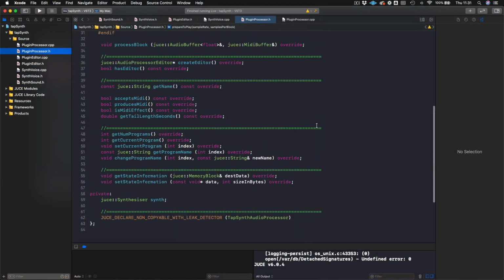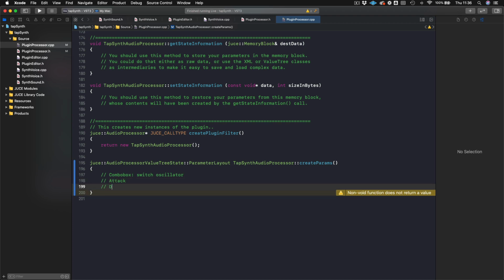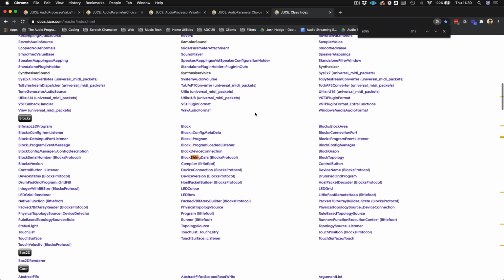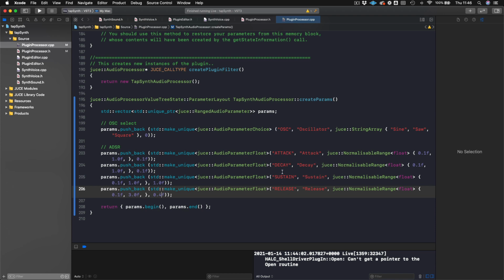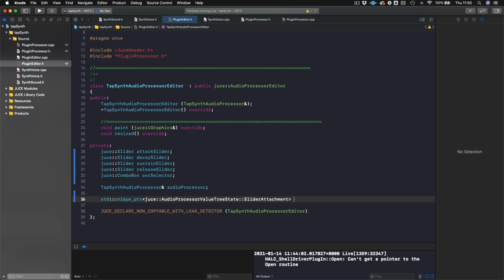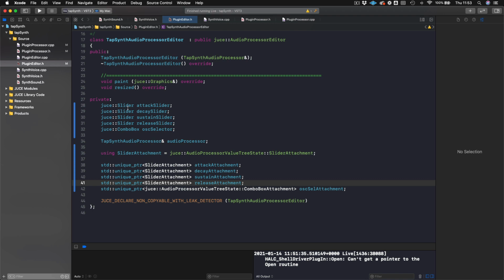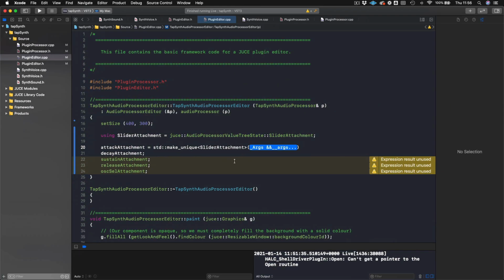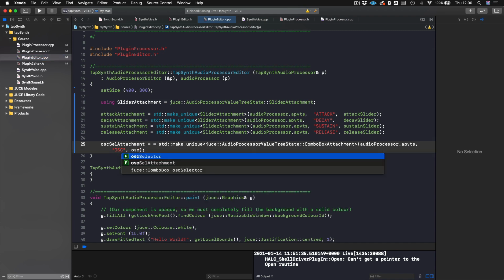Let's Build a Synth with Juce Part 3 - Creating Parameters and Sliders (Part 1)